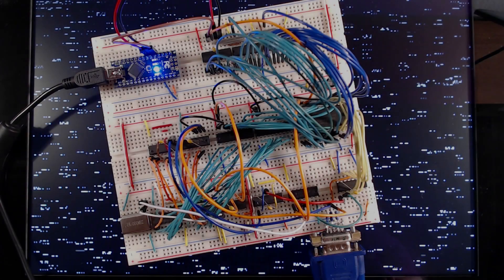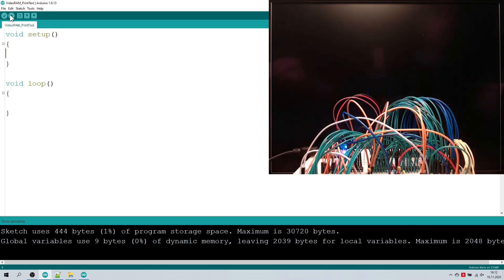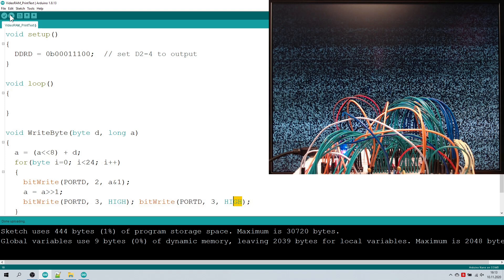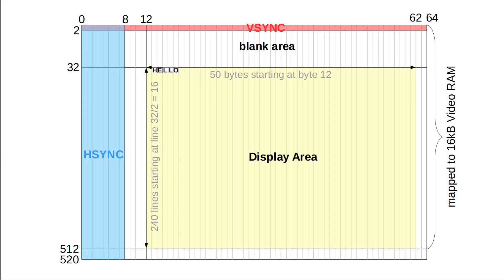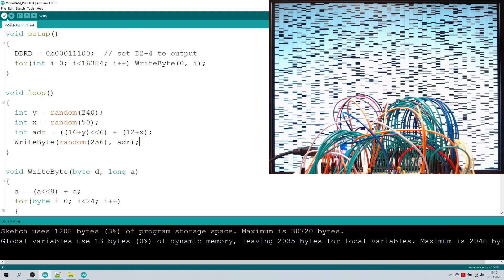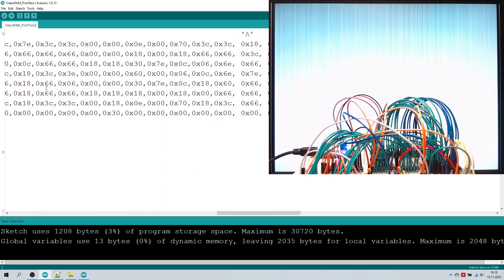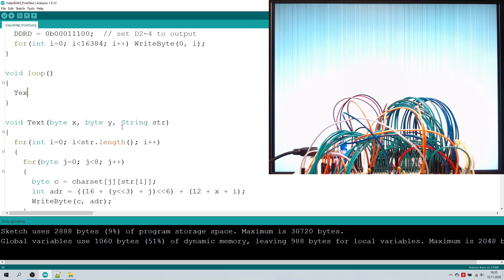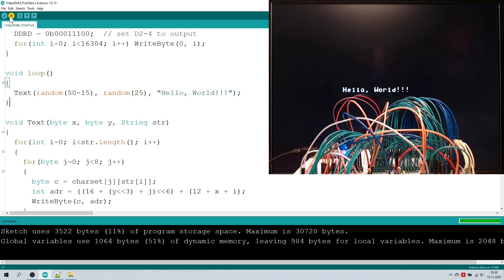DIY Video RAM #4 Text Output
This is part 4 of a mini series documenting my learning experience and build of video RAM from scratch by using only a few TTL chips on breadboards. The video RAM is time-shared between a CPU and a circuit that generates a valid VGA signal. Have fun!